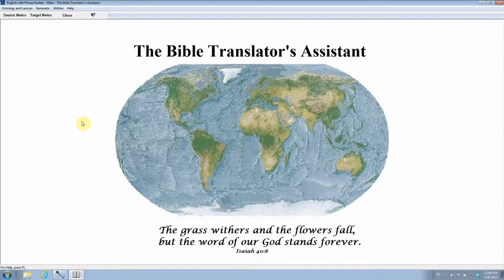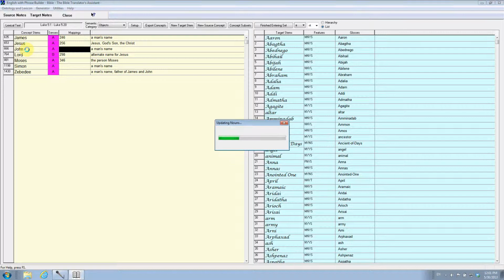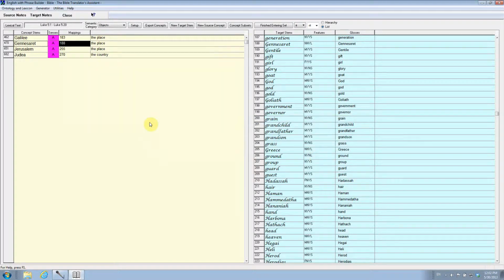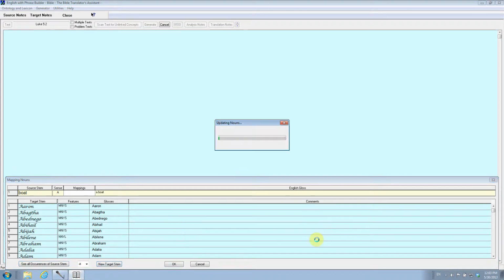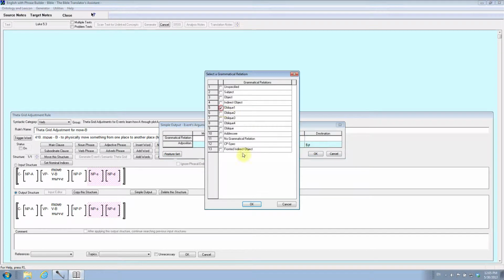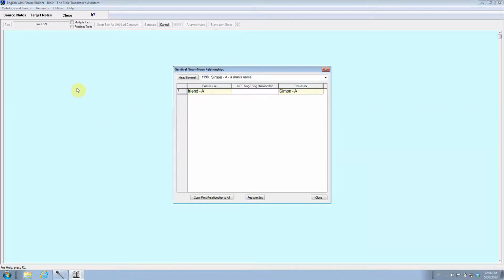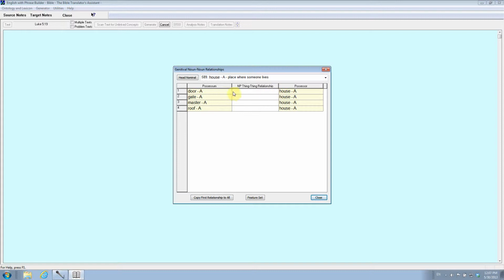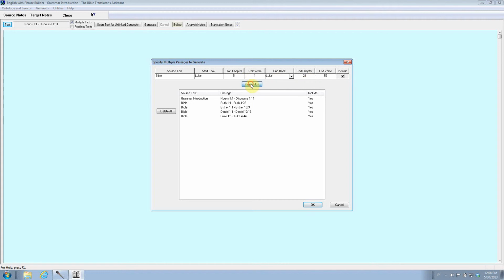TBTA 14A Generating a Large Passage